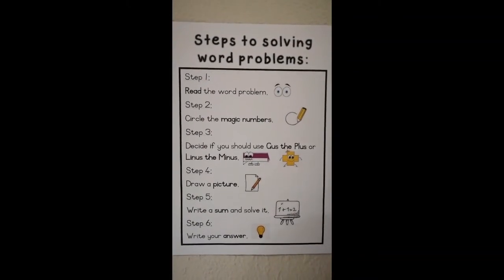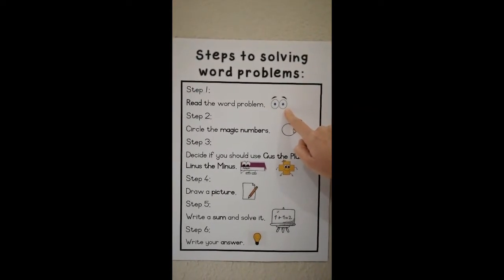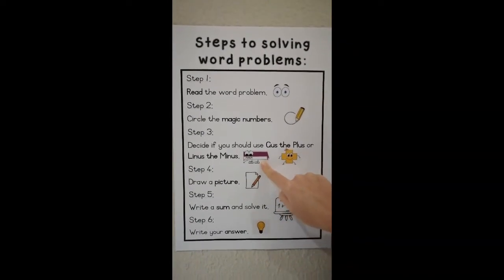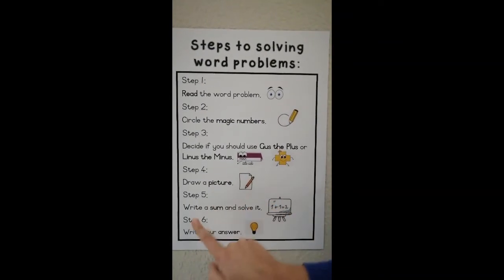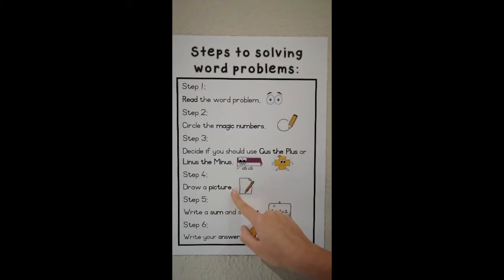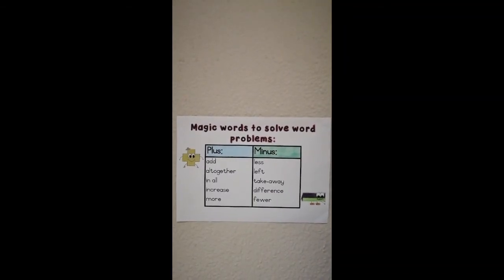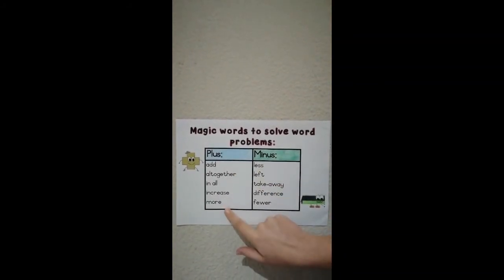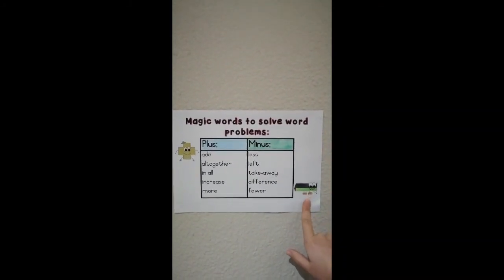Grade 1 Math Word Problems Week 7 01052020